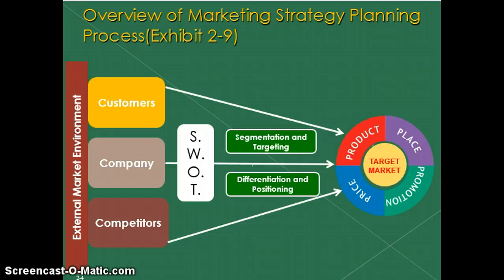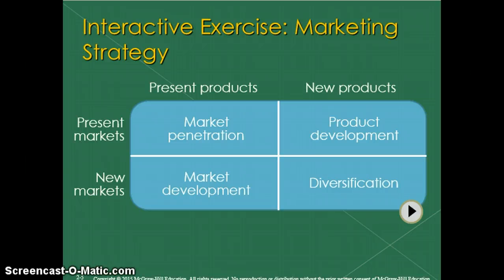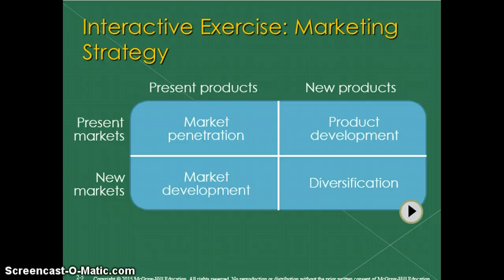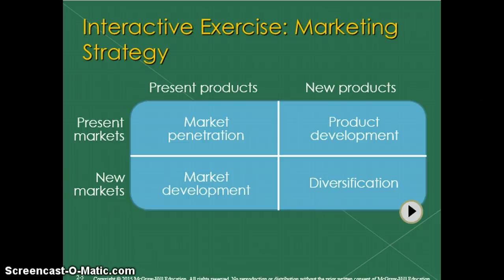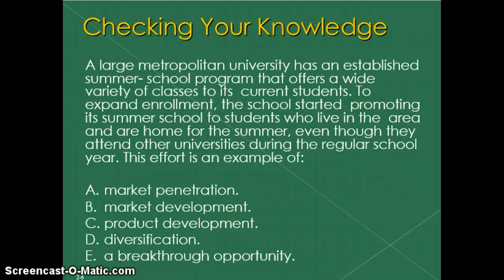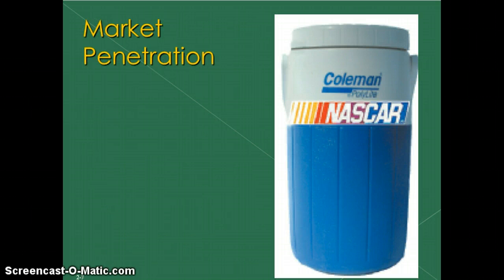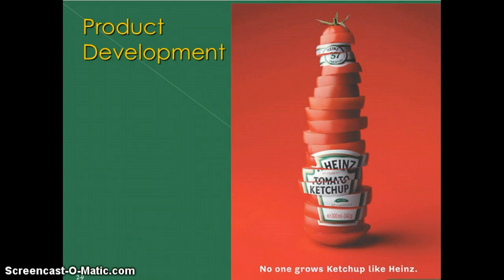Chapter 2 - Video 3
This is the final video for chapter 2 information.